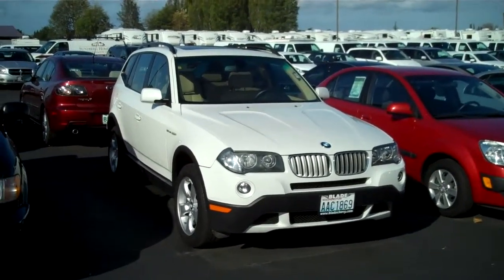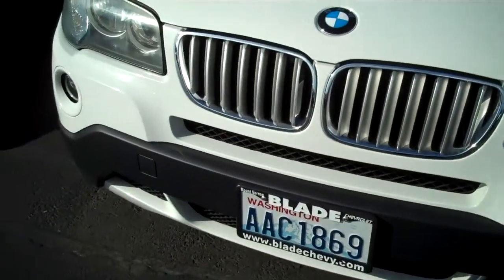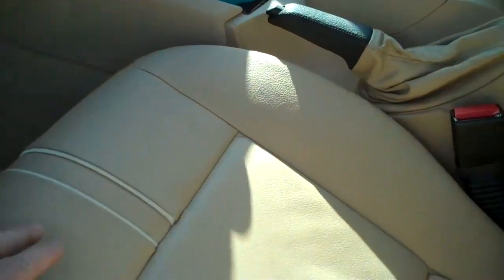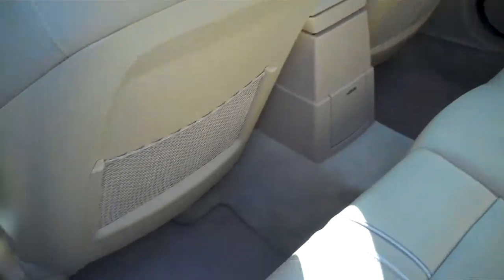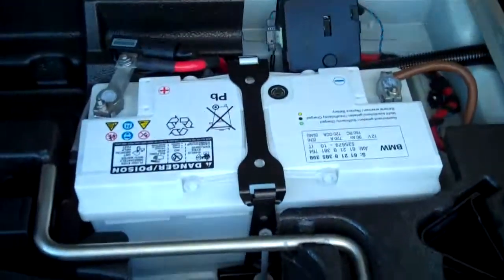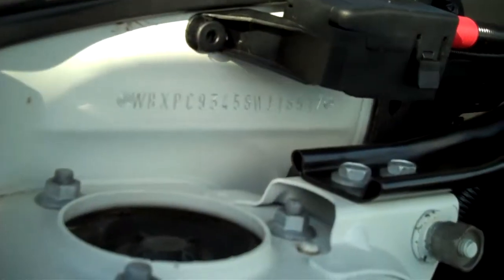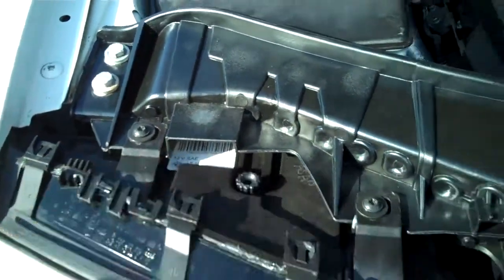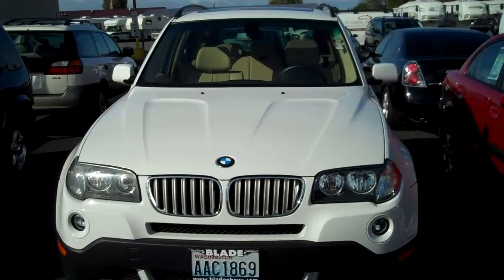2008 BMW X-3 WHITE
Welcome to Blade Chevrolet & RVs.  Our dealership is dedicated to providing our Seattle and Everett area customers with reliable and affordable vehicles. If you're looking at Chevrolet dealers in Seattle, set your sights on Blade Chevrolet in Mount Vernon, Washington, where you'll save money! See our Mount Vernon Auto Mart for great deals on used vehicles or our RV Center for great deals on a Recreational Vehicle. Our certified technicians complete a thorough checklist that is available for your review. Simply put, if the vehicle doesn't meet our uncompromising standards, we won't include it in our showroom. The best new cars make the best used cars!  We look forward to seeing you soon.